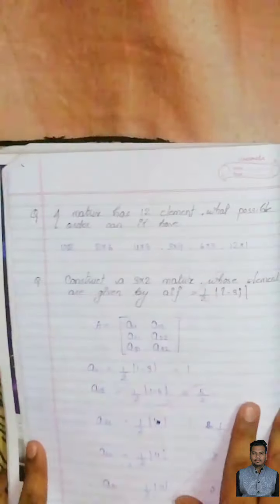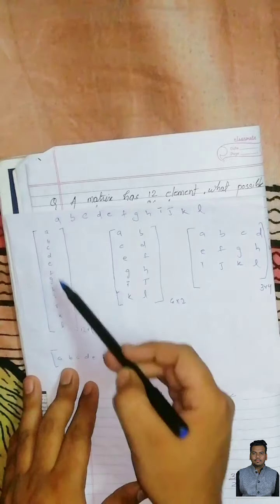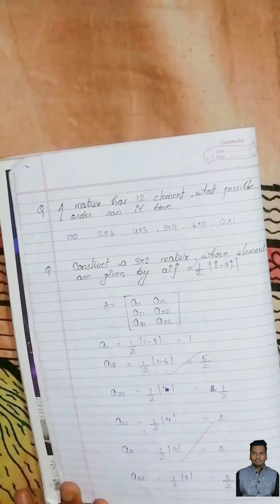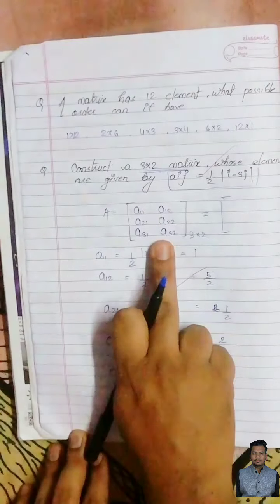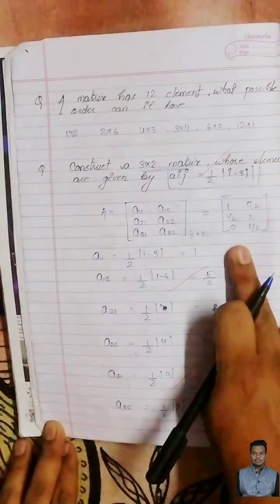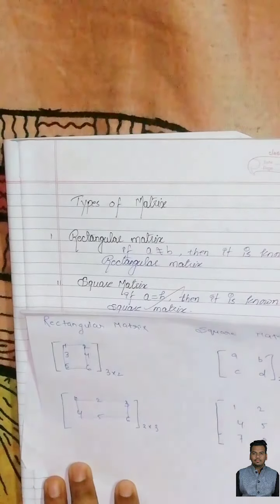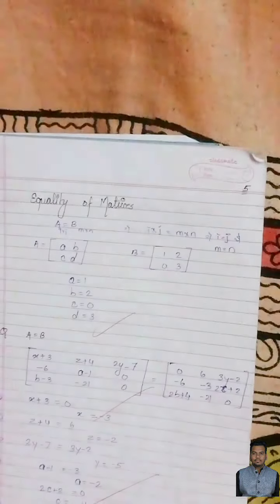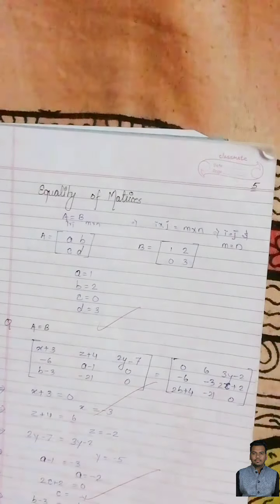Introduction & Types of Matrices - Chapter 3(NCERT)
NCERT CHAP 3 MATRICES
This video lect. helps you to learn about the intro. and various types of matrices.

My video series on mathematics will help you not only to score good marks in board exams but also for the competitive exams too so please do subscribe our channel and stay connected.